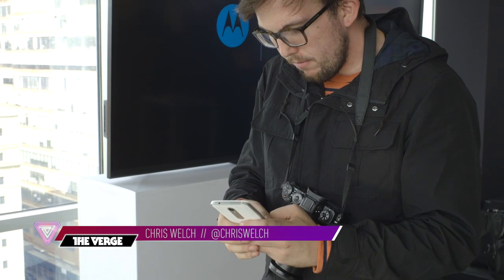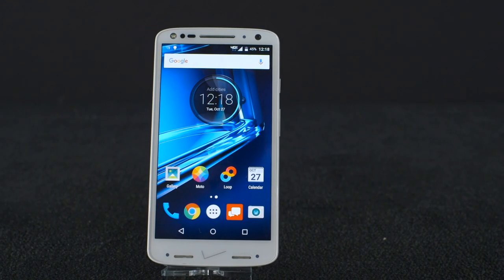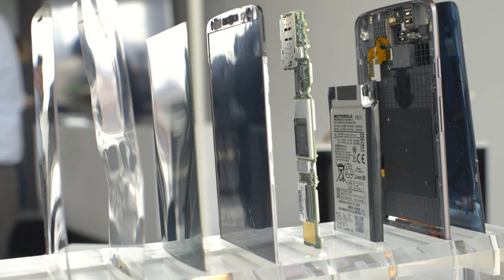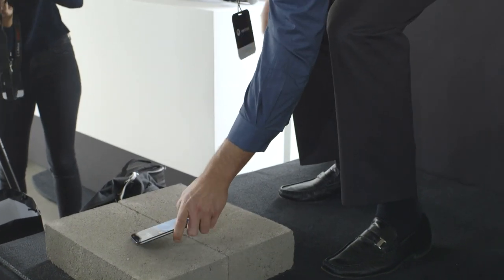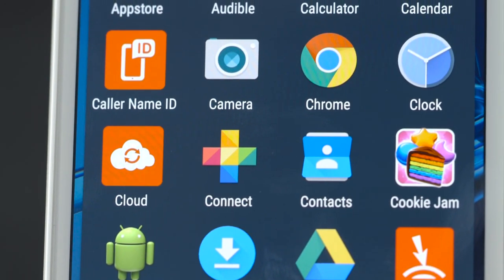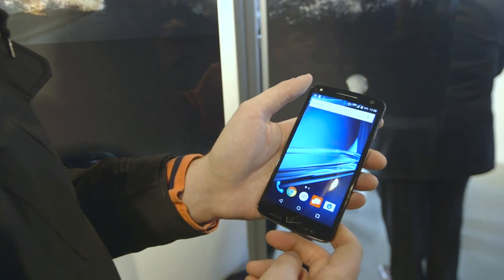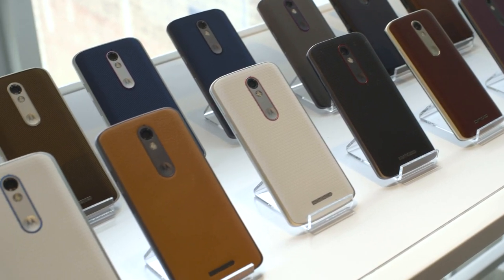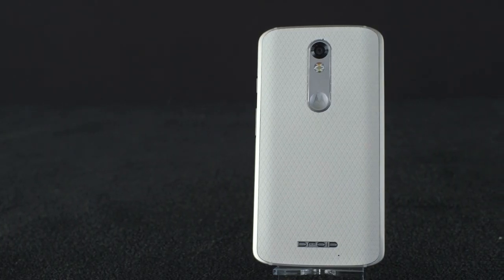Motorola Droid Turbo 2 hands-on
The Droid Turbo 2 is basically a supercharged Moto X that is shatterproof and lasts 48 hours.